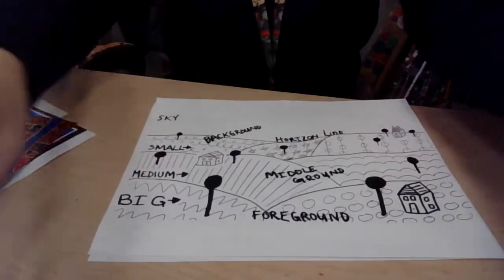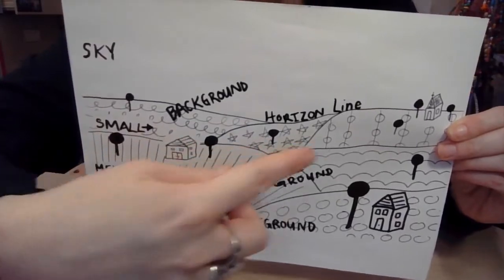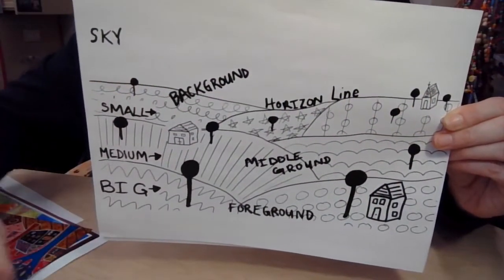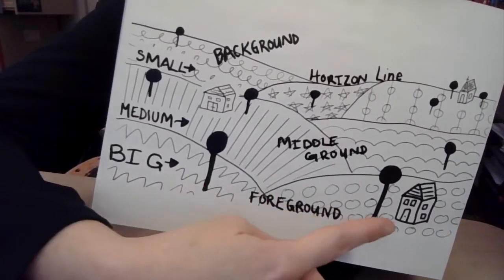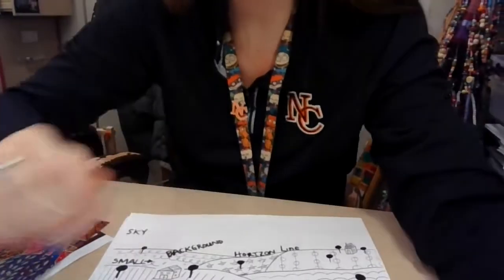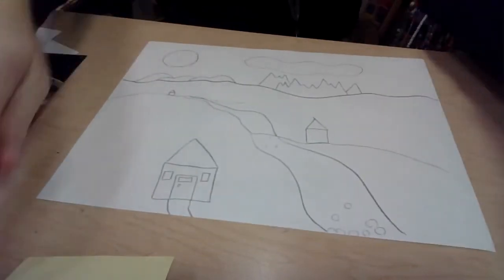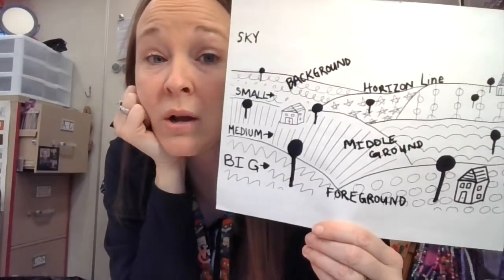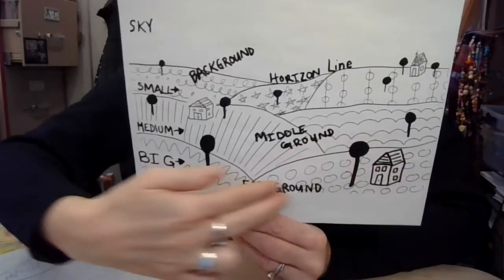TAB 2nd grade Landscape painting challenge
TAB - 2nd Grade painting landscape challenge